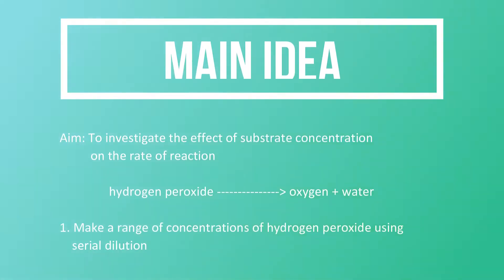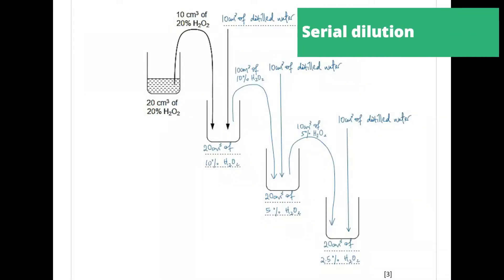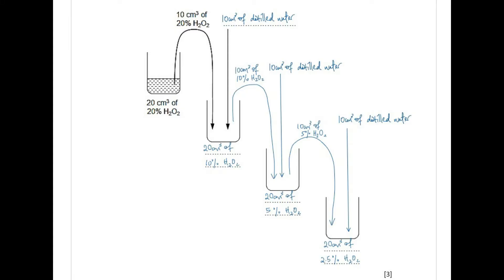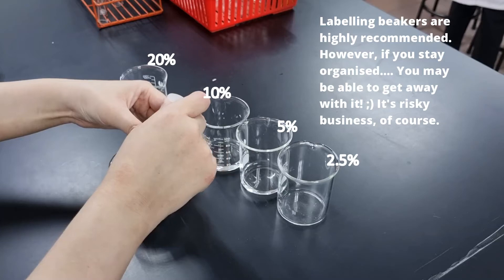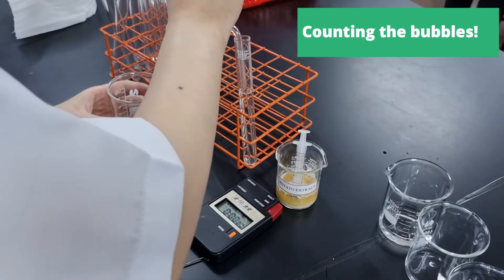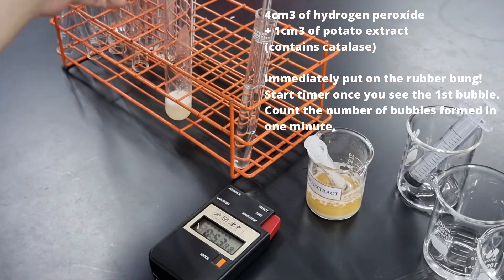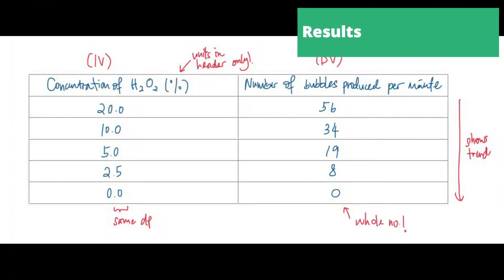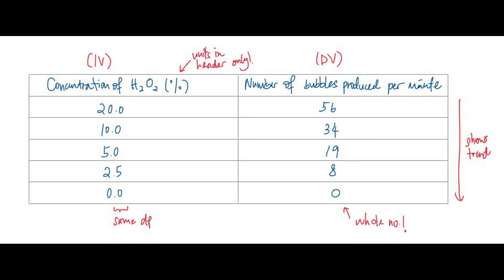How to Measure Rate of the Catalase Reaction | Cambridge AS Biology Paper 3 Lab Skills